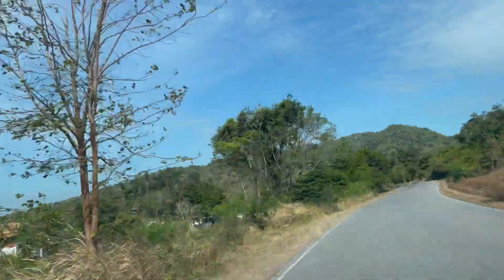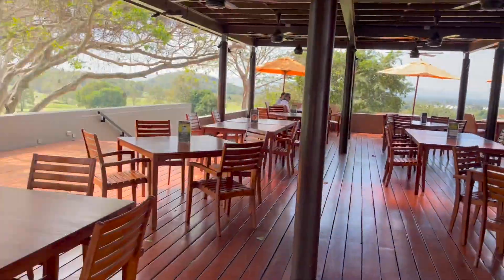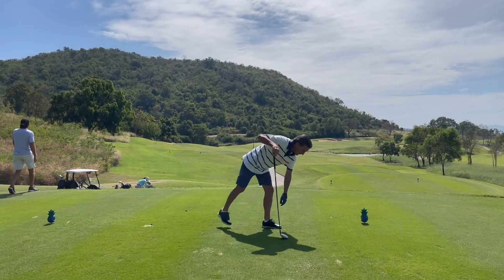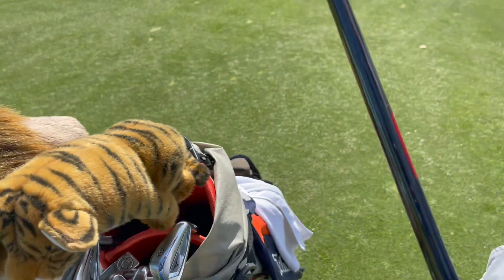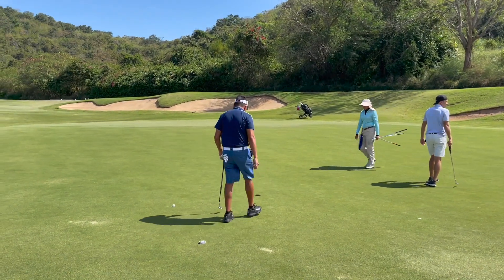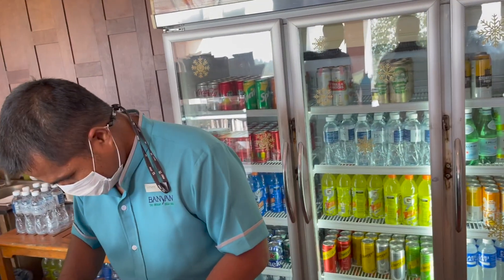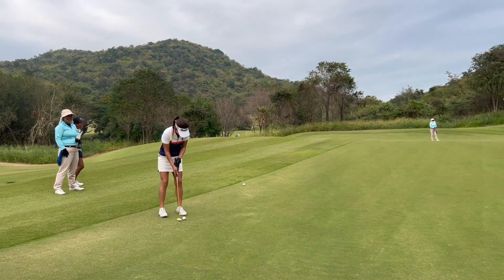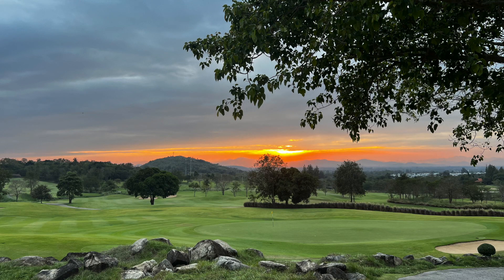Banyan Golf Club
There's "Good Good" and then there's "Bad Boy Bad Girl Golf"! Rick, Manow, and their friends John, Lucky, Gido, and Emmy go to Banyan Golf Club in Hua Hin Thailand to play the first day of a two day tournament.